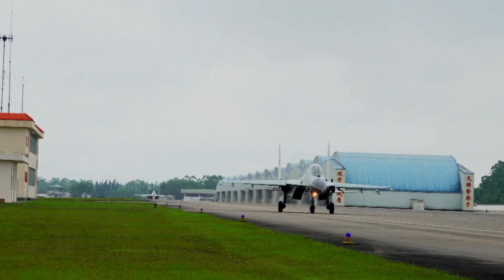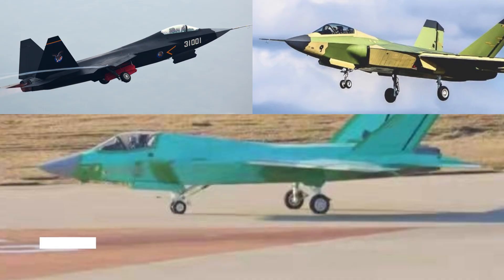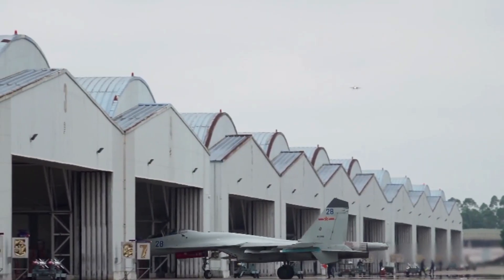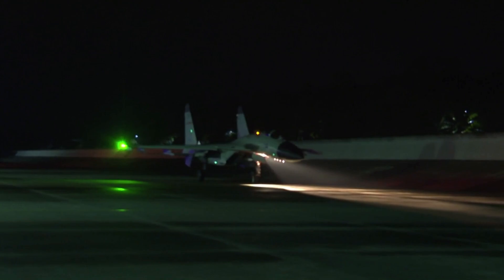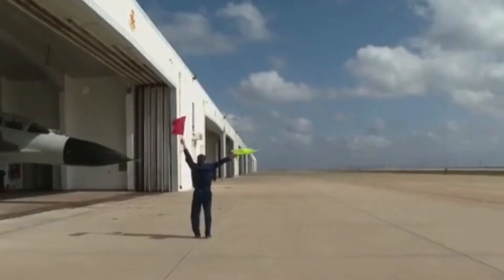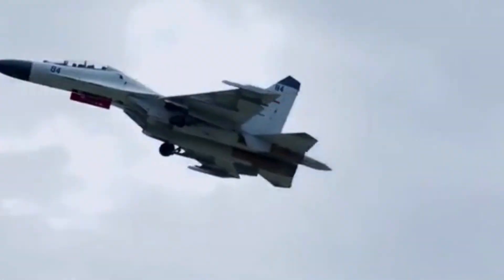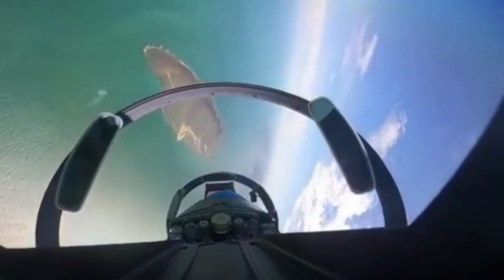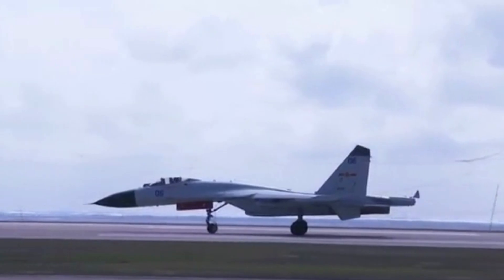J-11B Best Chinese Navy fighter: A heavy weight jet with latest missiles and fire control systems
Chinese Navy release a new video of their best fighter in service, the J-11B. Comparing with Chinese Air Force with J-20 stealth fighter, Chinese Navy still struggle to obtain a fifth generation fighter.

It is reported that Chinese Navy is considering J-35 medium stealth fighter still in prototype development stage, but that would not materialize in a few years’ time. And because of the consideration, Chinese Navy have not had the chance to procure some J-20 stealth fighter. The J-15 fighters serving on Chinese aircraft carriers are also impacted by the uncertainty, it appears Chinese Navy is reluctant to improve J-15 for the reason only a stealth fighter will meet real world combat requirement.

That makes the recently improved J-11B and two-seat J-11BS the best Chinese Navy fighters in service.

The J-11 is a Chinese twin-engine fighter based on Sukhoi 27 fighter of Soviet Union. J-11B is a key variant, and J-15 is a carrier born variant. The latest J-16 is the best J-11 variant, but it is deployed to Air Force only.

The J-11B is a true multirole variant of the J-11, incorporating Chinese subsystems to bring comprehensive air-to-surface attack capability. The original J-11 is only an air-defense aircraft for interception missions.

The J-11B was first unveiled in 2002. By 2011, 90% of the J-11B variant was domestically designed and built in China. Adopting WS-10 turbofan engine, and Chinese fire control systems gave J-11B much more advanced combat capability. With WS-10 turbofan, J-11B avoid the risk of supply issue of Russian made engines.

The latest improvement to the J-11B includes better fire control radar, 3-axis digital flight control system, new power supply system, improved emergency power unit, brake system, hydraulics, fuel system, new molecular oxygen generation systems, and glass cockpit.

It is reported that after many setbacks, the design team finally manage to reduce the weight of J-11B by adding more composites.

With new fire control system, the J-11B can now carry the latest PL-15 active radar guided air-to-air missile.

It is believed that first batches of J-11B start to retire from active service, however remaining J-11B fighters will receive further enhancement, likely including an active electronic scan array radar, similar to J-10C and J-16 fighters. Even if Chinese Navy secure a stealth fighter, J-11B will still play an important part in the possible Taiwan Strat war.

Photo and video: Wiki common,